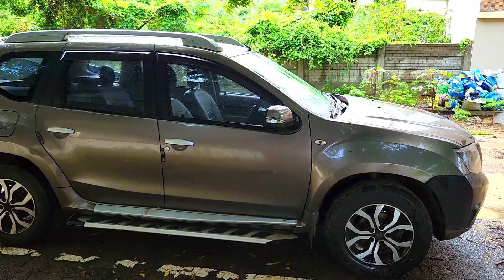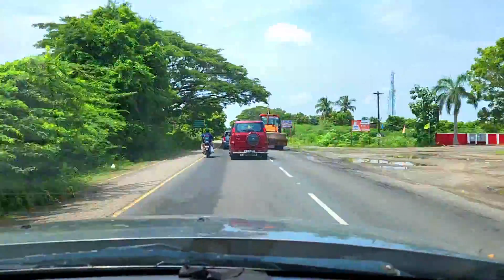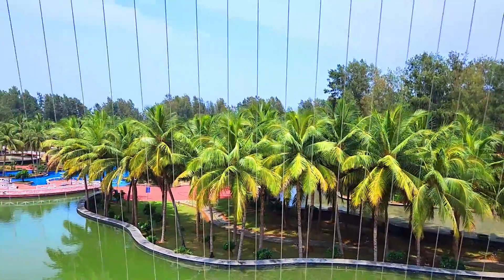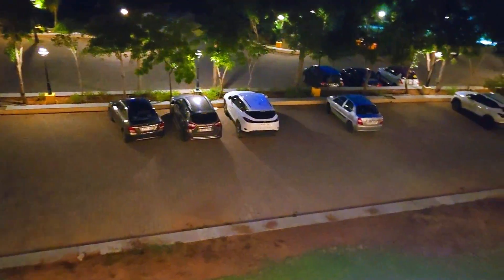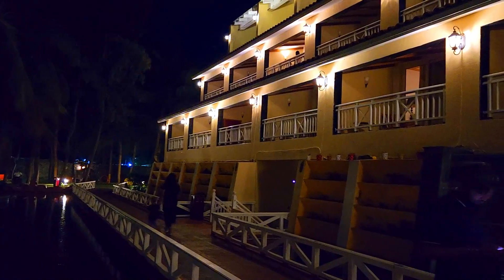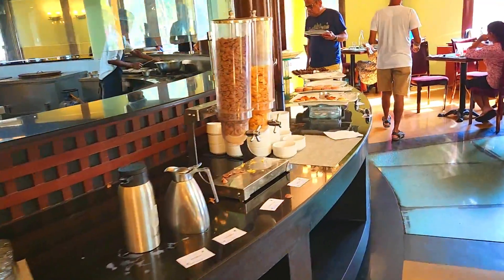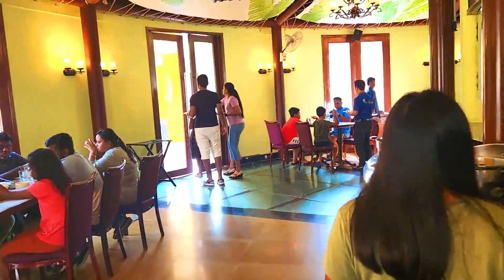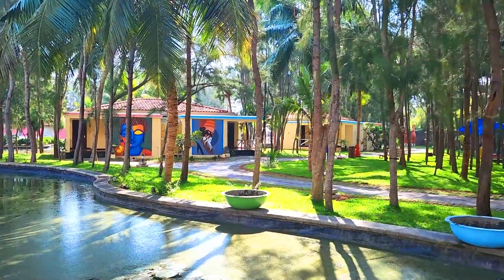Bonjour Bonheur Ocean Spray Resort | Pondicherry Travel Vlog 😮| Experimental Kitchen